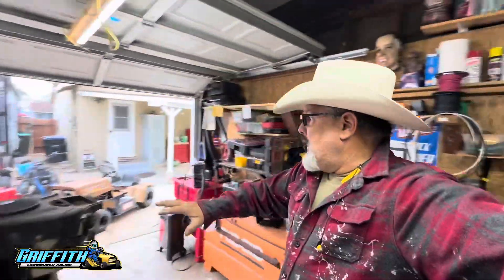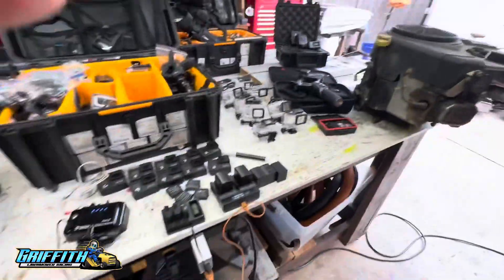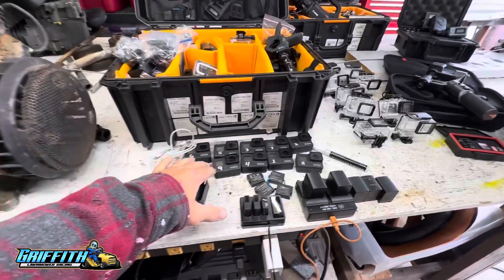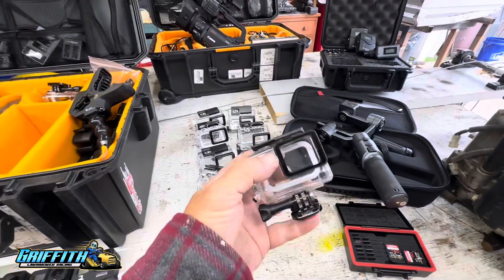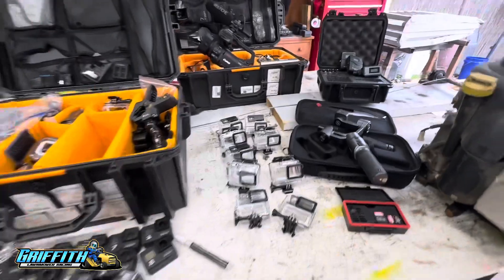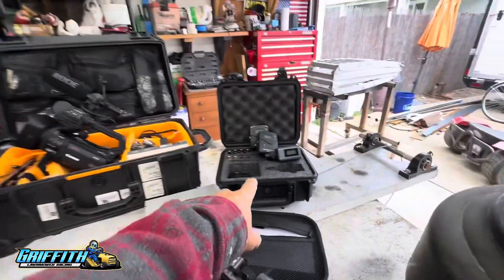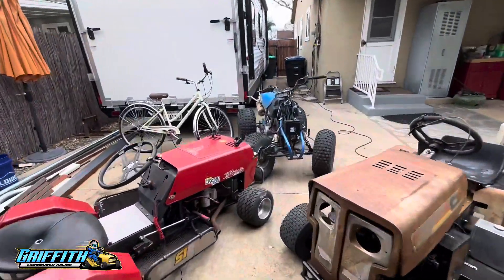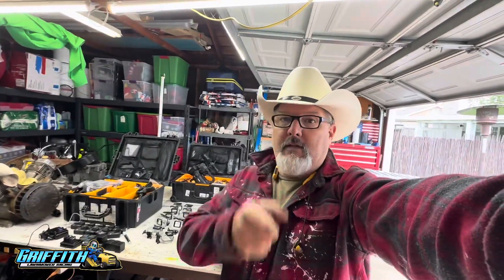Questions Answered - how I film the mower racing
Answering a question from several fans on the various socials…